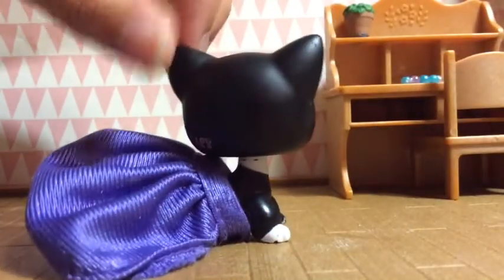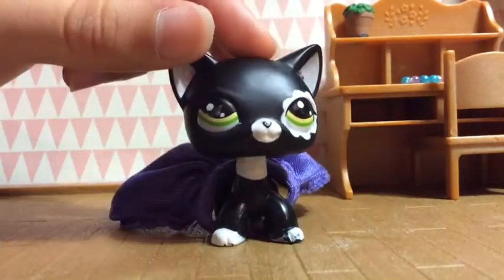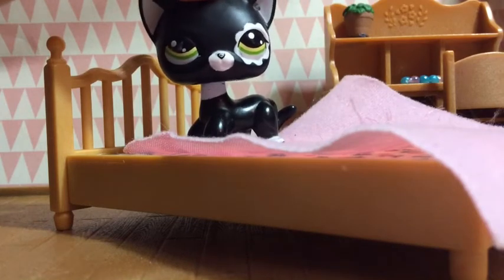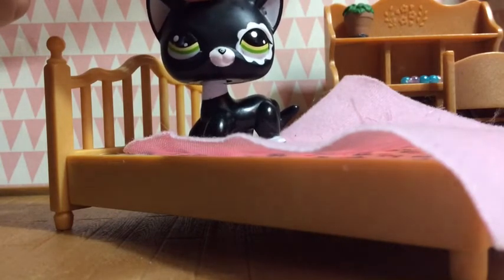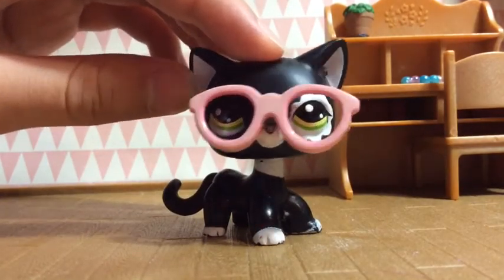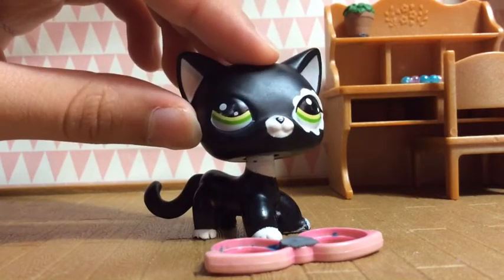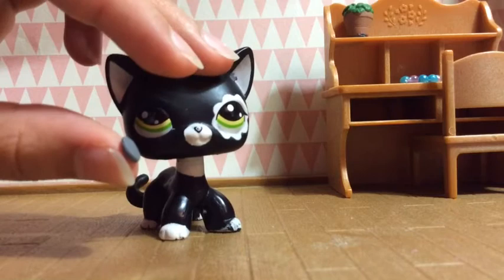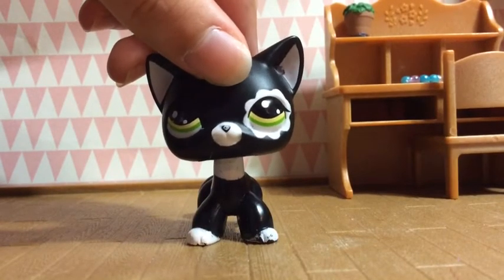5 Lps Hacks! |Lps Emerald Studio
In this video I listed 5 Lps hacks tat could make your Lps tube journey a bit more easy. Make sure to click that like button, or I guess don’t it’s your Choice.